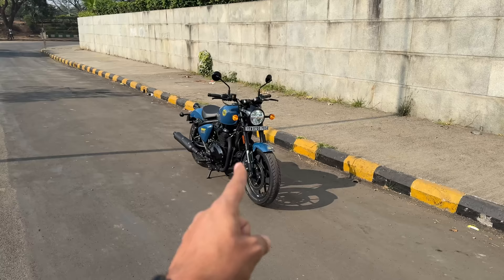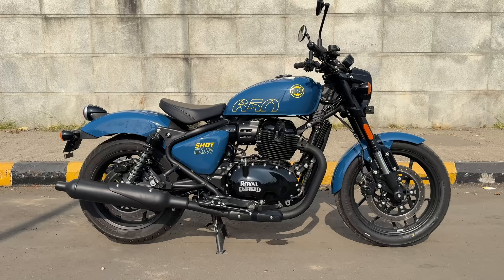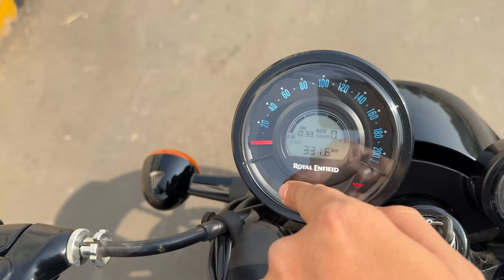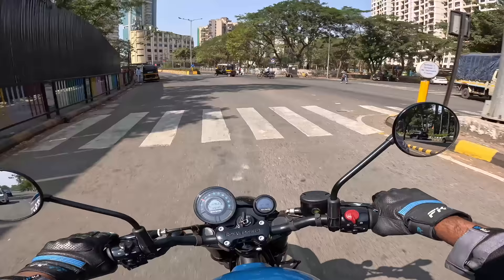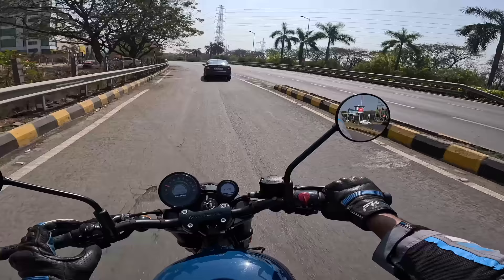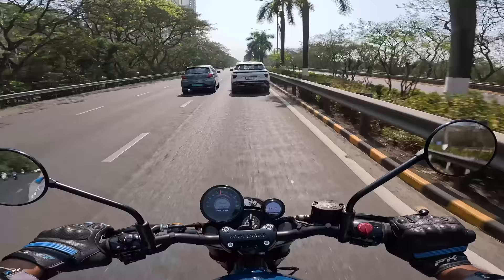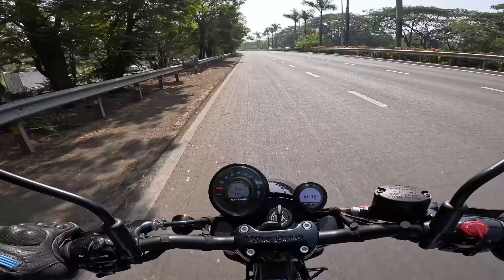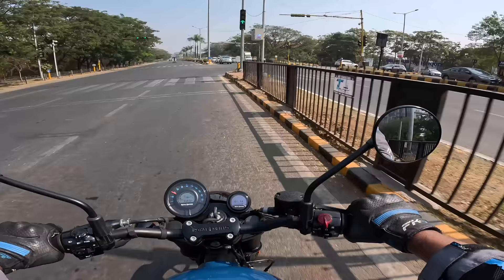Royal Enfield Shotgun 650 - Looks Cool But Not Practical | Faisal Khan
Here is the most detailed review of the Royal Enfield Shotgun 650 I tell you everything about the design, cluster, features, performance, ride, handling, braking, price, and of course give you a verdict on whether you should buy a Royal Enfield Shotgun 650 in India. This 2024 Royal Enfield Shotgun 650 review is a long ride one with a real-world perspective of the Jawa Perak Bobber rival from Royal Enfield.

The Royal Enfield Shotgun 650 is priced between Rs. 4.26 to 4.41 lakhs (on-road, Mumbai).

Follow FasBeam On